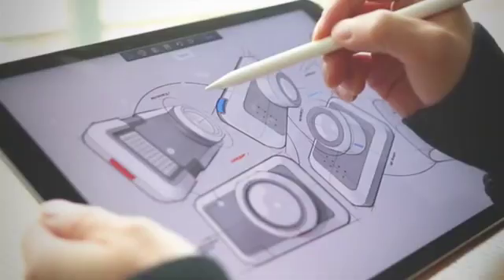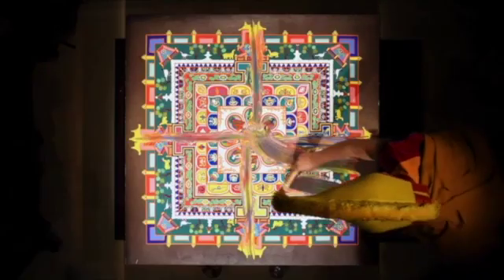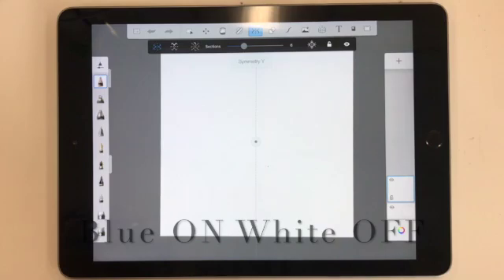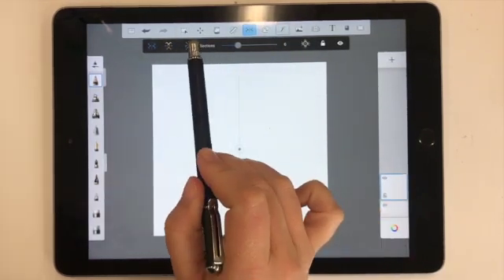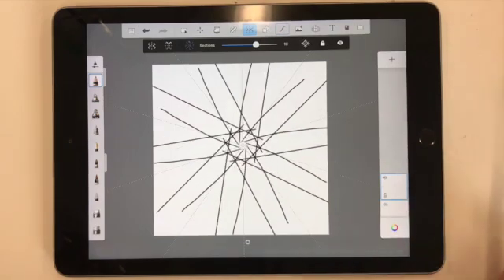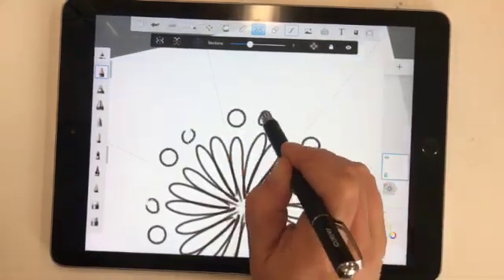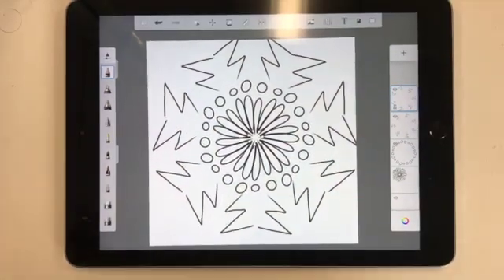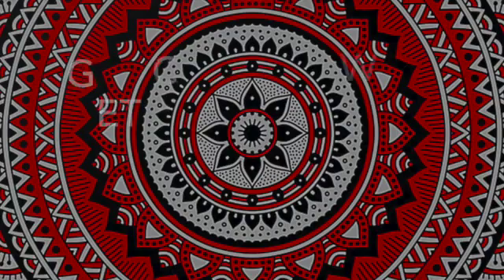AUTODESK SKETCHBOOK: Create a Digital MANDALA using SYMMETRY tools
In this video, we will explore how to to use symmetry tools and layers to create a simple line digital mandala in autodesk sketchbook.